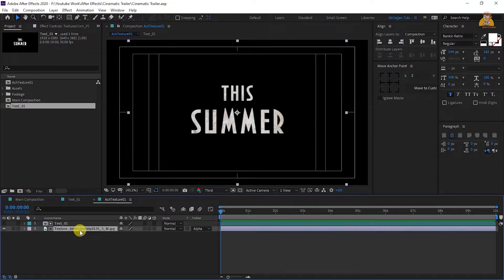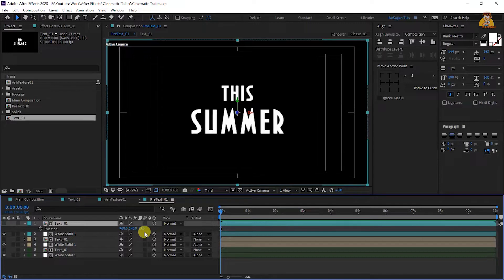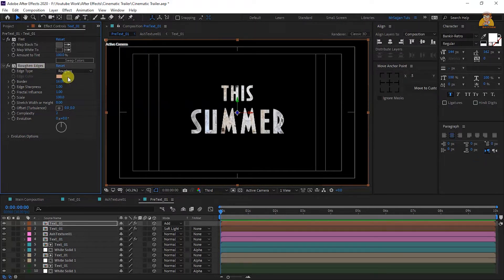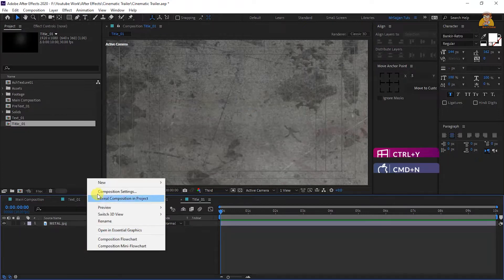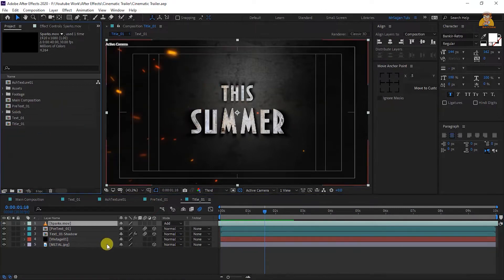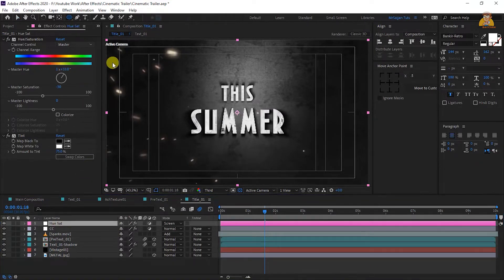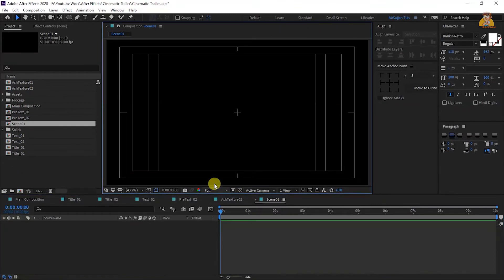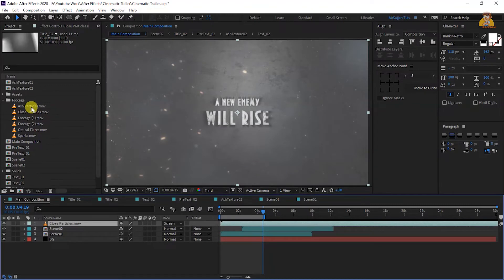Cinematic Movie Trailer Animation - After Effects Tutorial - Urdu / Hindi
Asslam-O-Alaikum & Hi Guys! In this video tutorial you will learn about how to create Cinematic Movie Trailer Animation in Adobe After Effects for your projects and for your clients. In this video tutorial i'm telling you best tricks and tips for creating the Cinematic Movie Trailer Animation in After Effects. Watch this video till end and follow all the steps carefully. Guys when you make this animation then please share with me on Instagram (@MrSajjanPK) because i'm sharing with other my followers.